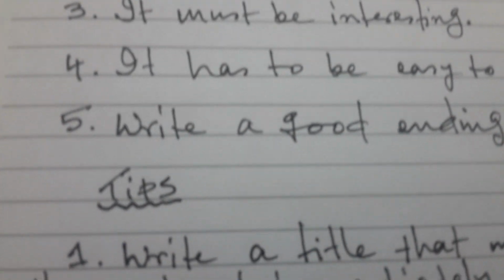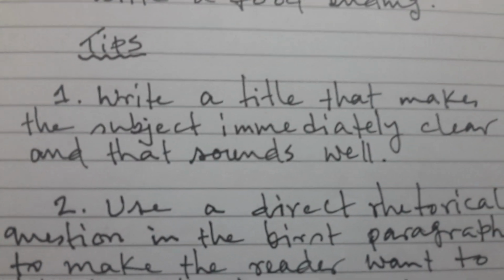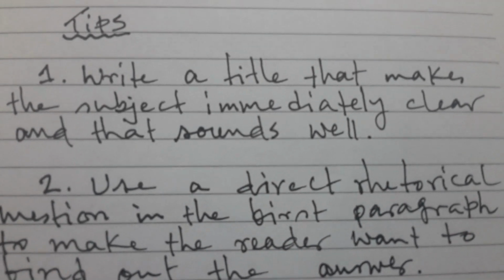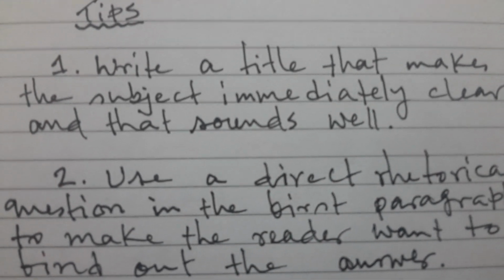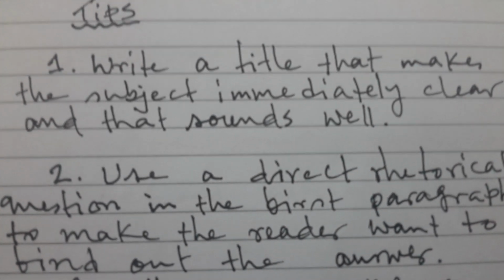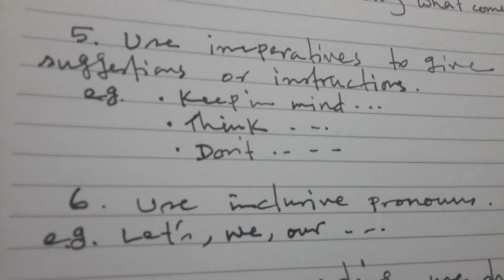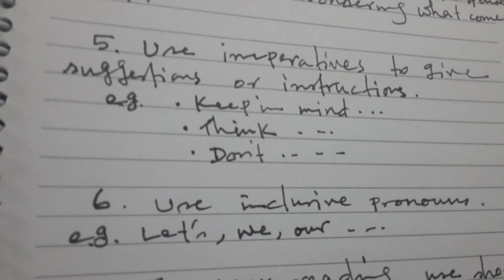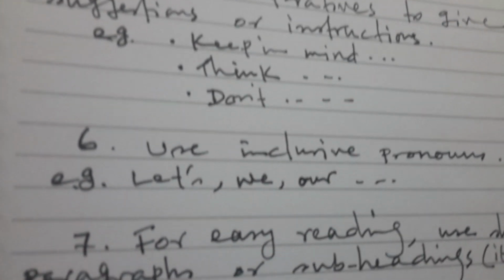Article Writing for O Level English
For Edexcel and CIE English